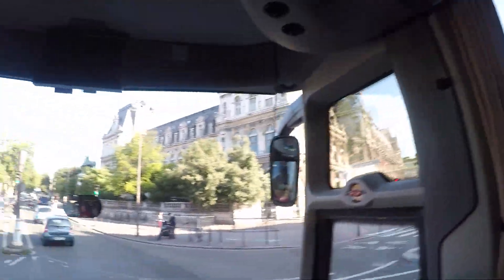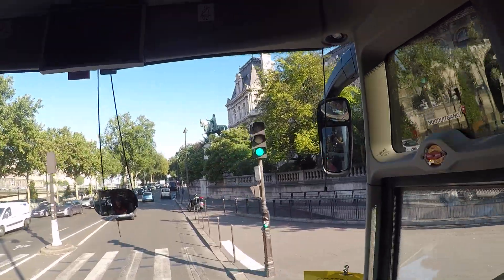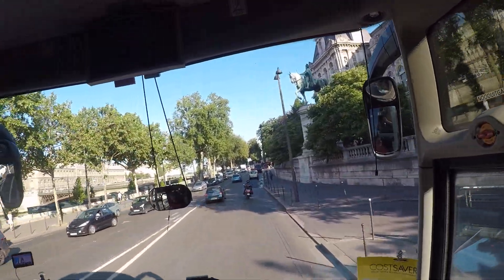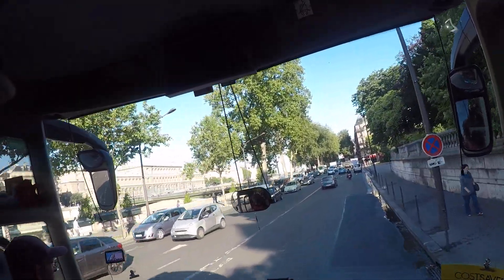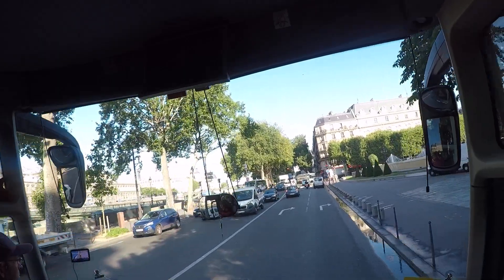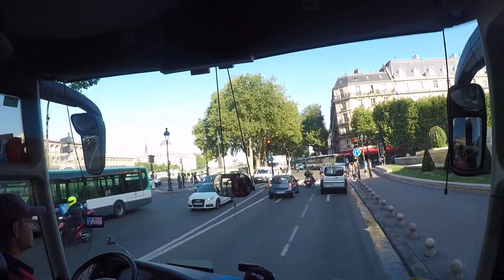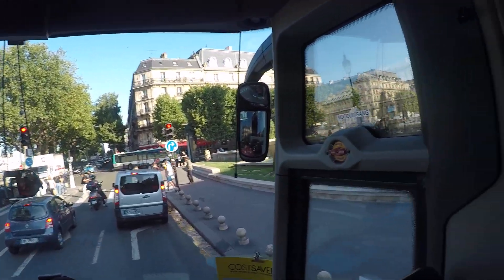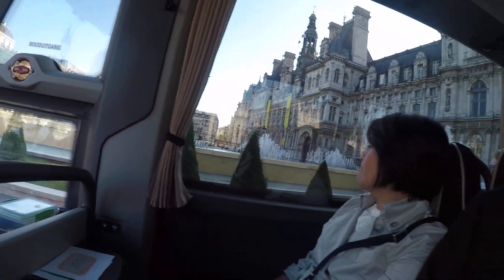201806 Trafalgar Costsaver European Experience Day 12 Paris 1